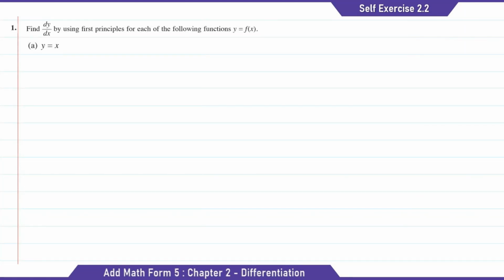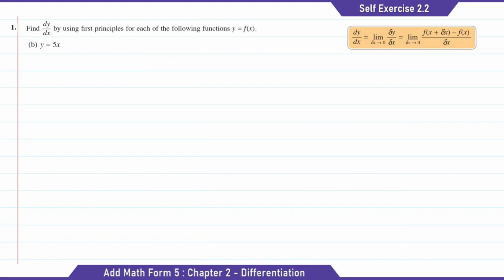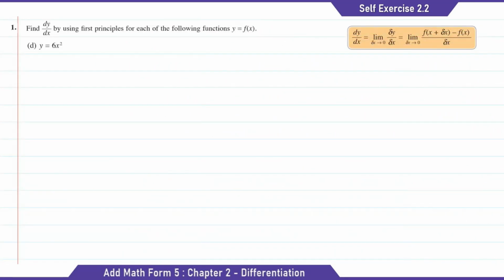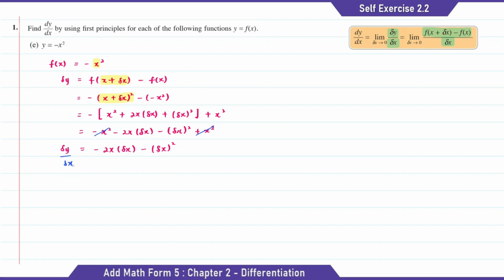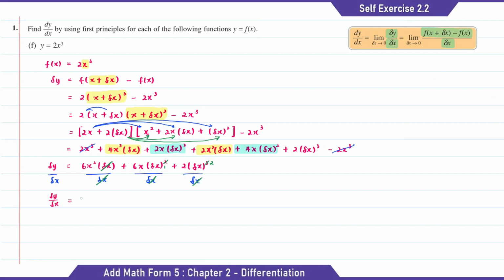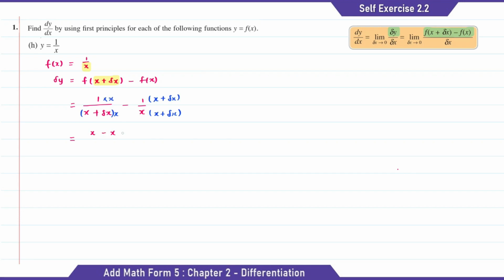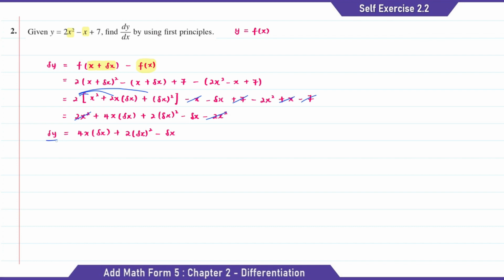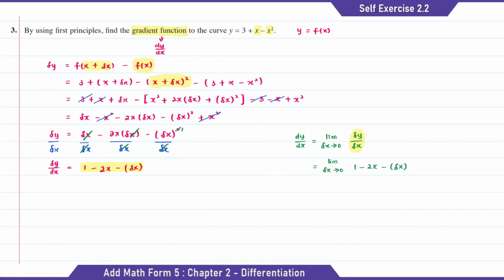Additional Mathematics | Form 5 | Chapter 2 : Differentiation | Self Exercise 2.2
Determine the first derivative of a function f(x) by using the first principle.

Question 1a: 00:00
Question 1b: 02:33
Question 1c: 03:46
Question 1d: 04:56
Question 1e: 06:32
Question 1f: 07:59
Question 1g: 10:42
Question 1h: 12:25
Question 2: 13:45
Question 3: 15:58